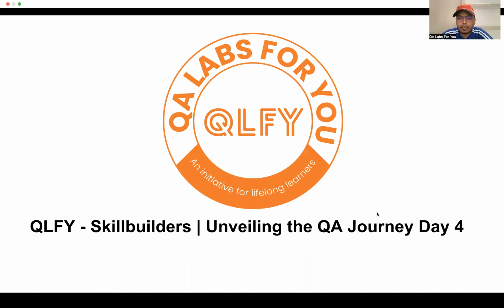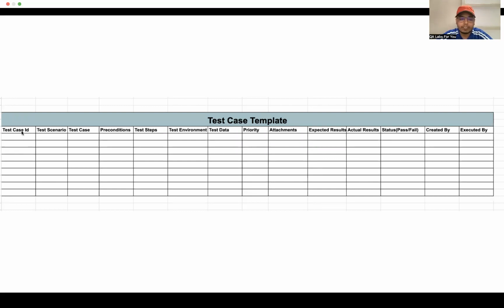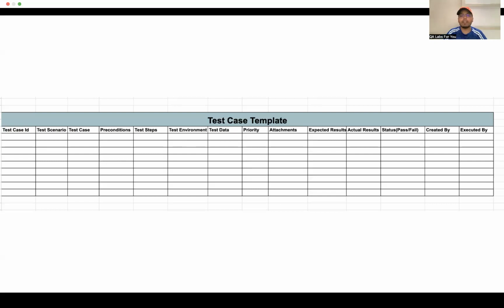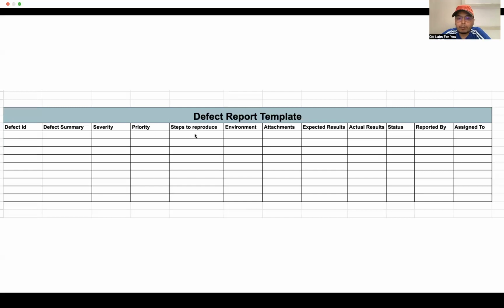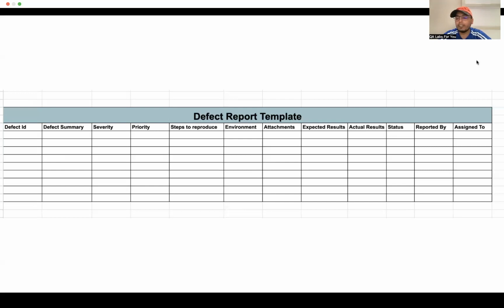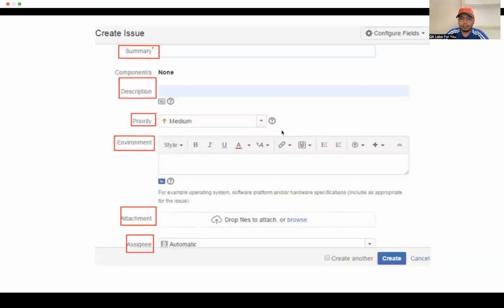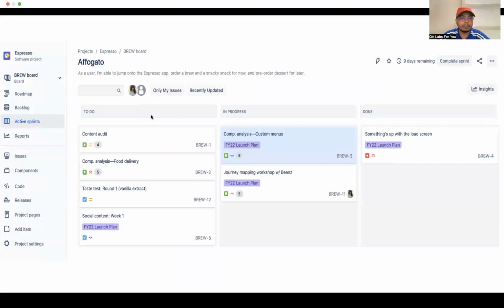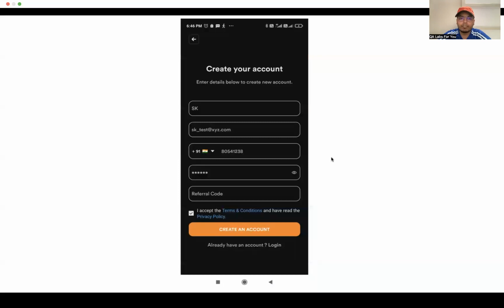Unveiling the QA Journey: Jira Workflow, Defect Report and Test Case Template.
This is the fourth video of the series where I am trying to share more details of how exactly QA will be onboarded in any real kind of project in an organization.